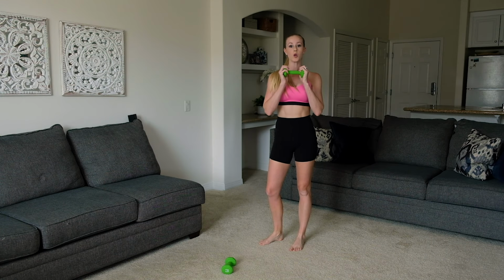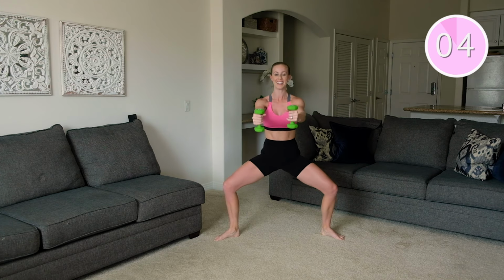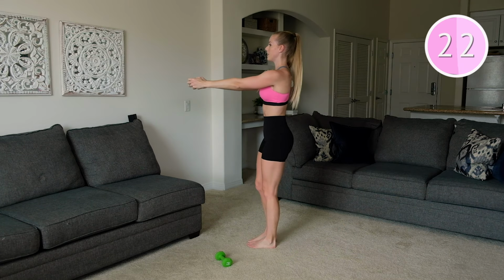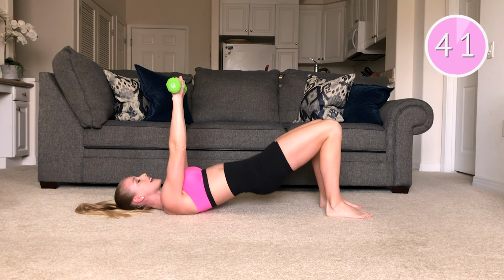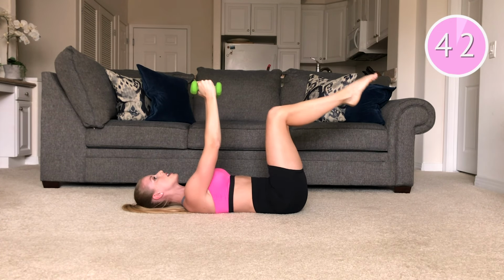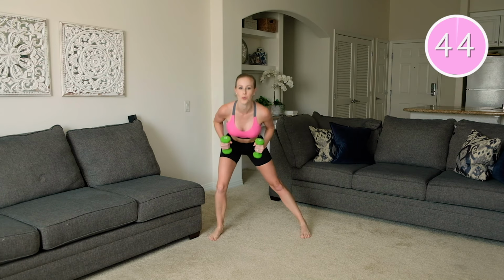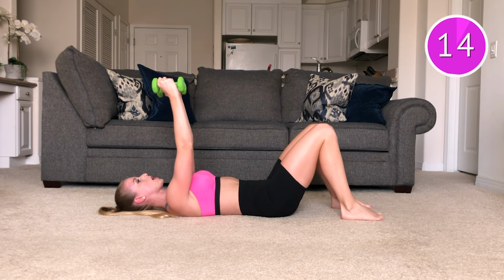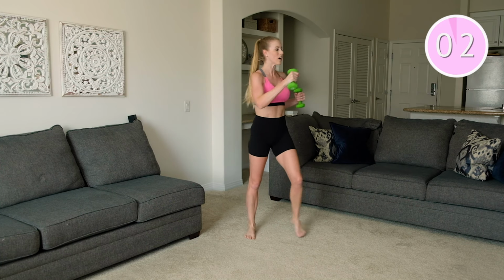20 Min LOW IMPACT FULL BODY HIIT WORKOUT - NO JUMPING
This is a LOW IMPACT full body HIIT workout! Get ready to sculpt, sweat and tone the entire body during the next 20 minutes! Grab onto your light arm weights or any house hold item for an extra challenge! Note this workout can be done without weights too!

⭐️ 20 MINUTE FULL BODY WORKOUT
💪🏻 2 PODS- Repeat 2x
         👉🏻45 seconds of work
         👉🏻15 seconds of rest

📷I N S T A G R A M: @megancarbone_

Exercise:
Pod #1:
1. Alt Lunge + shoulders
2. Squat + narrow row
3. Sumo squat + forward lift + T
4. Bridge + unilateral bench press
5. Double leg stretch + tricep kickback

Pod #2:
1. Commando
2. Chest fly + double toe tap
3. Single leg stretch + bicep curls
4. Alt curtsey pulse + goal post
5. Lateral lunge + punch twist